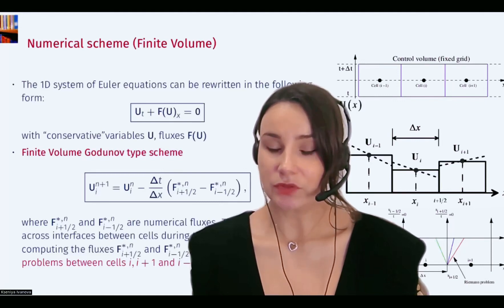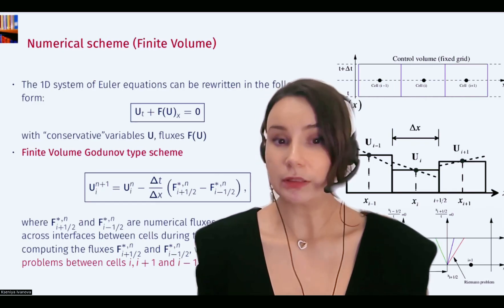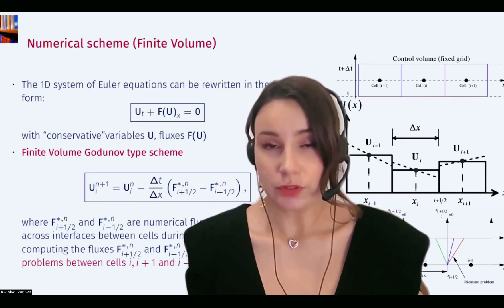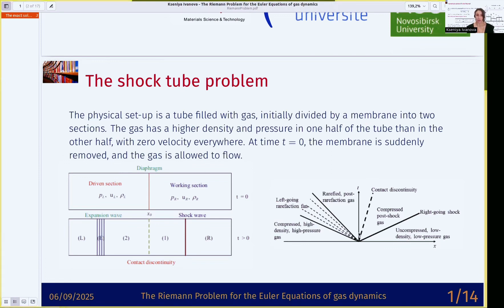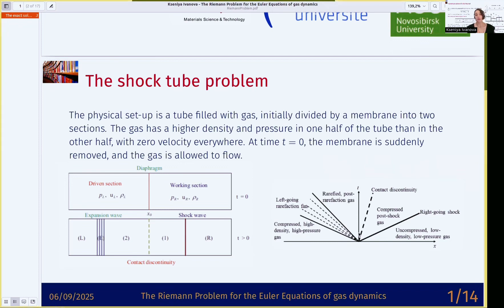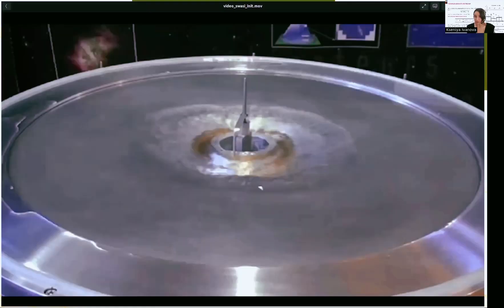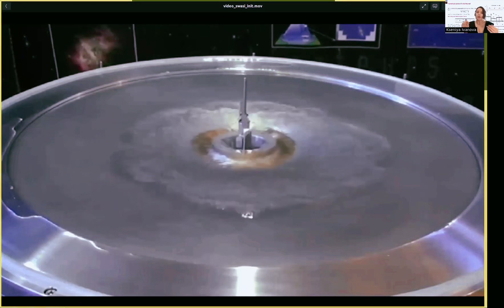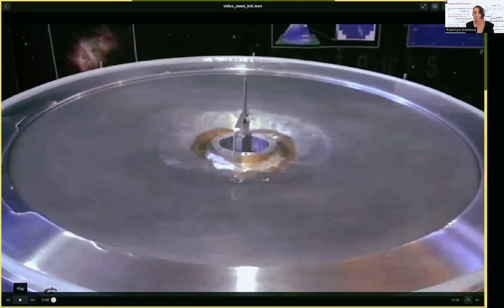Numerical modeling of shock waves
The Godunov scheme is conservative, finite volume, explicit, shock-capturing, upwind scheme, where numerical fluxes are coming from the solution of Riemann problems at every intercell at every time step.